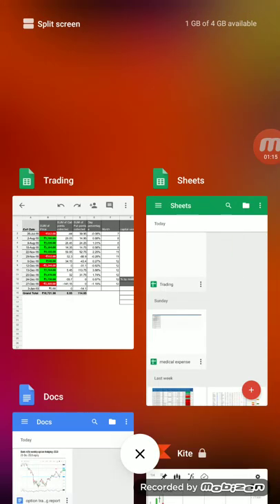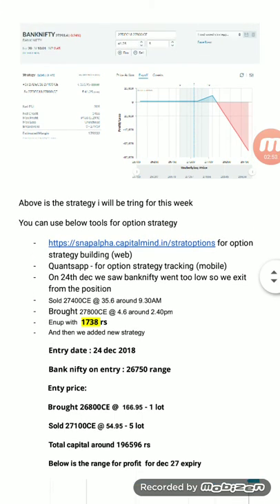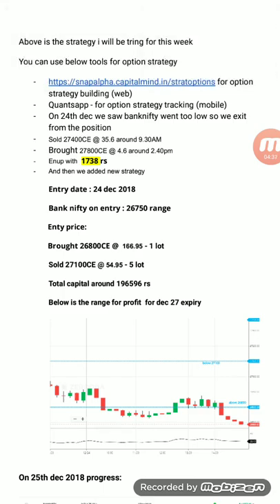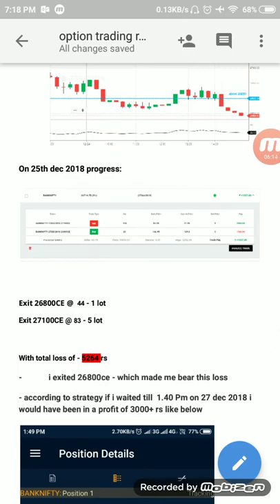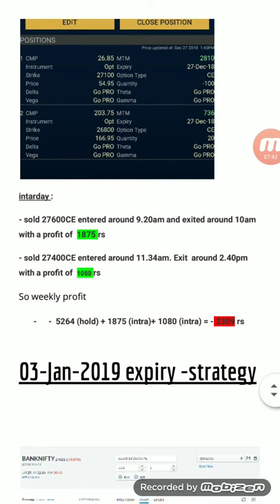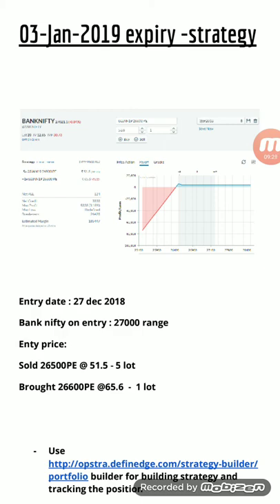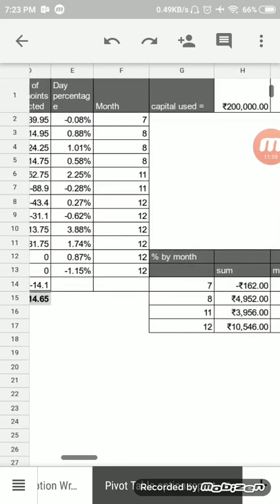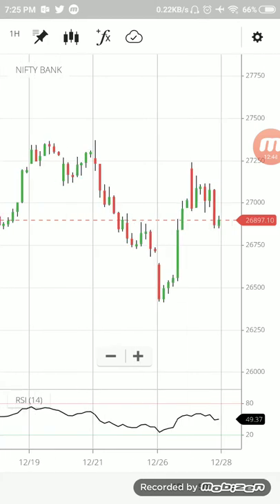27 December 2018 Banknifty option expiry strategy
27 December 2018 Banknifty option expiry strategy